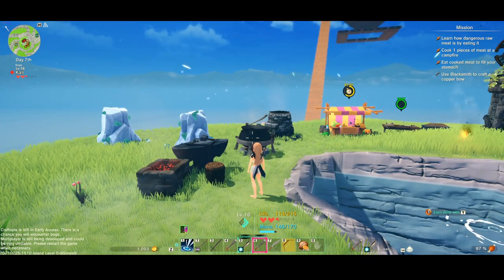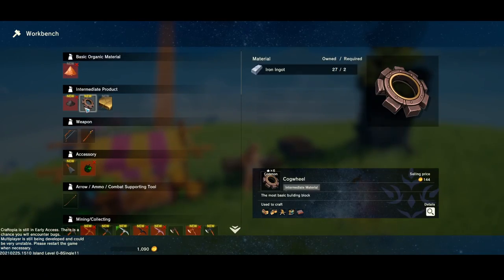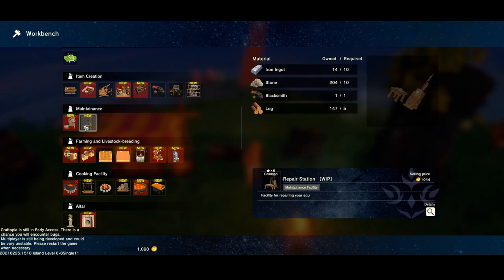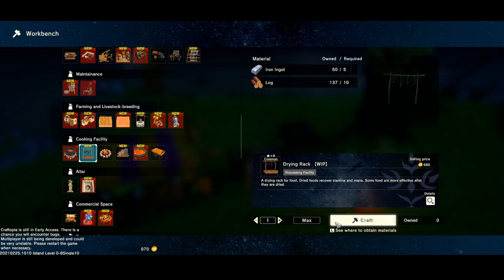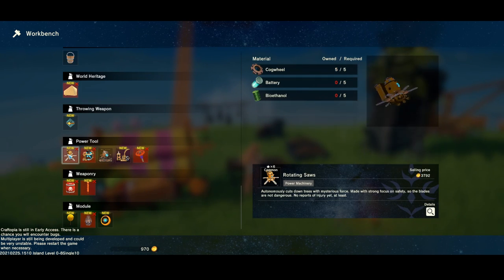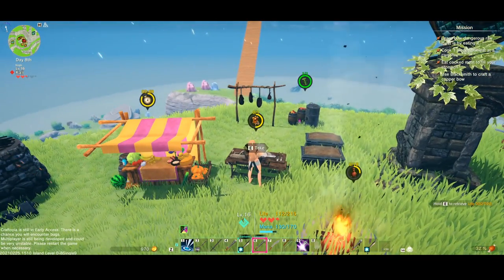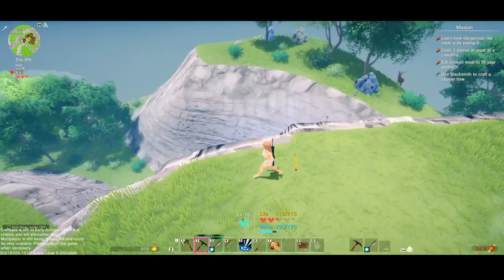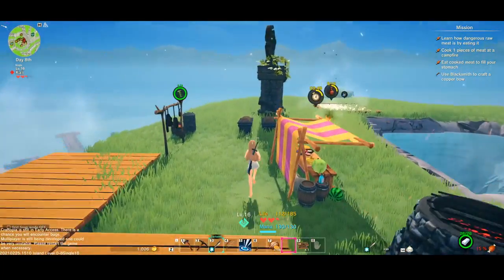Craftopia: Finally Building My Base... This May Take Some Time...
WARNING: This video has a lot of content, so i decided to leave most of it in and not edit it so much. I'll be going over what is available in this game while I build up my base. There's so much, I had to break it down into parts.